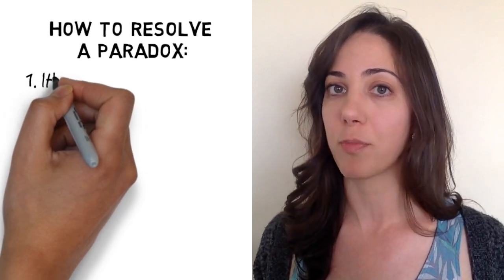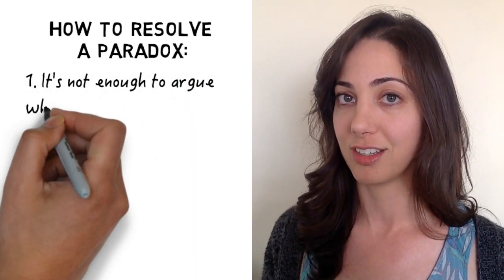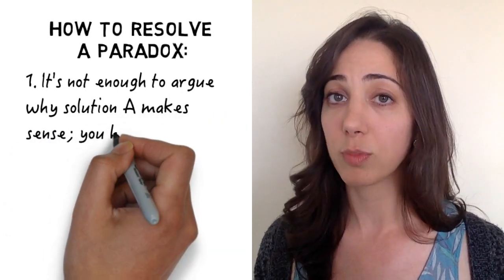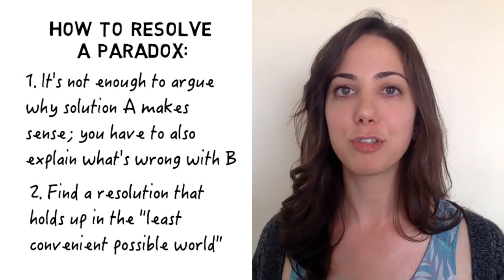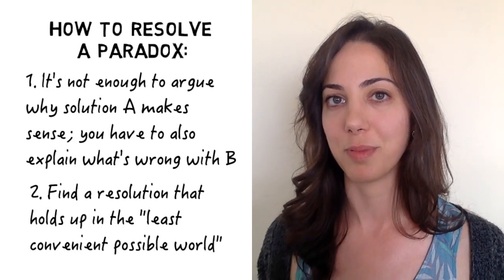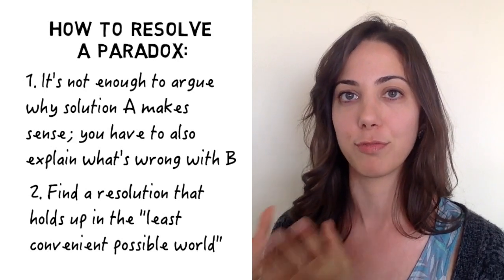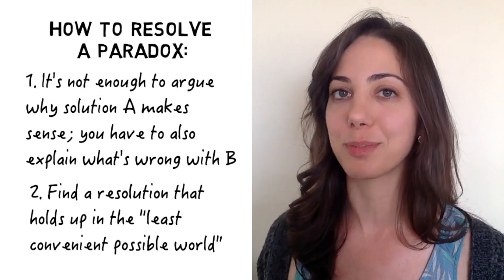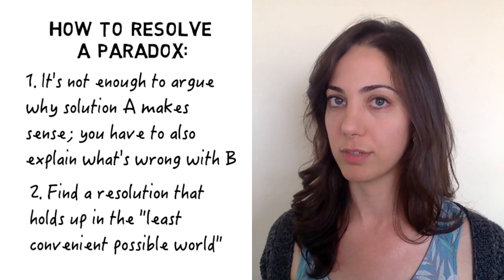How to resolve a paradox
I describe two mistakes people often make when trying to solve paradoxes like Newcomb's Problem, Sleeping Beauty, and more.